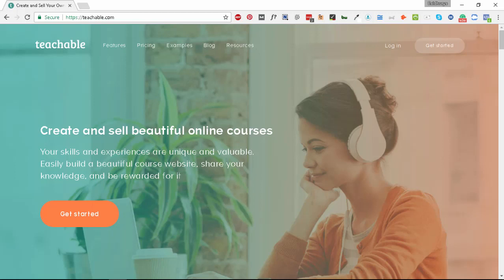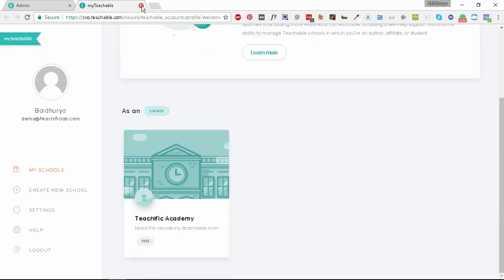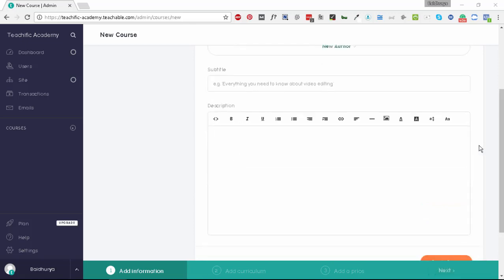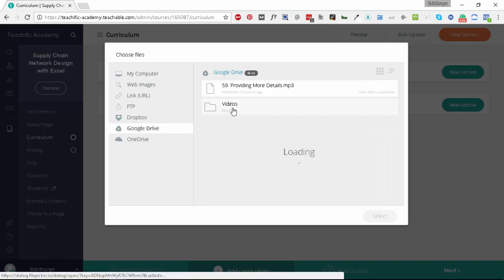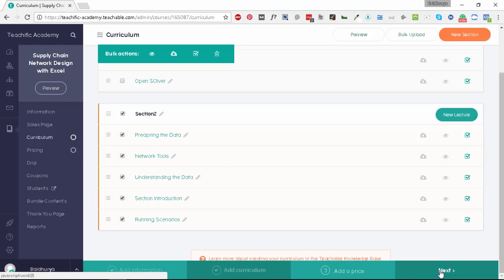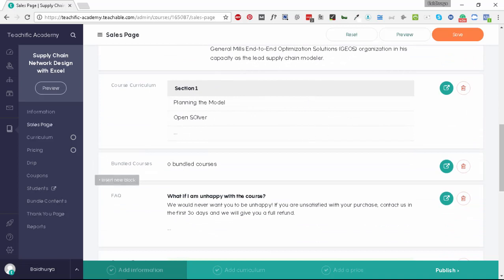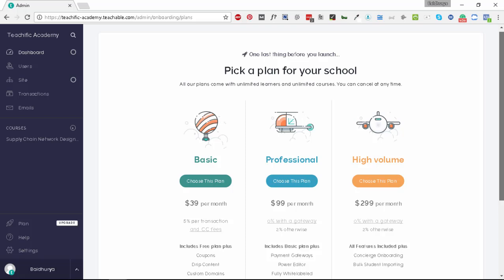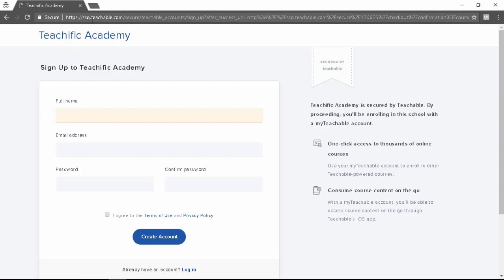Quick Demo of Teachable (Online Course Platform)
Teachable is an all-in-one solution for creating & selling courses online. Teachable lets you build your course website, host your course content and put it behind a paywall, collect payments from students, deliver your course content and further engage your students.

In this tutorial, I will show you how quickly you can create an online school and get started with selling your courses on Teachable.